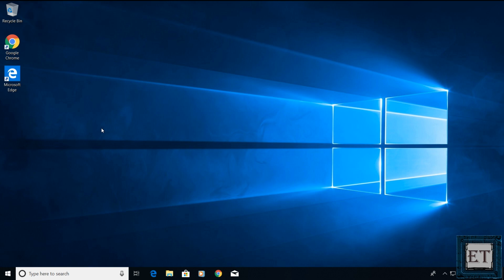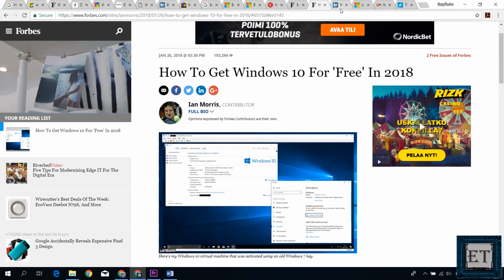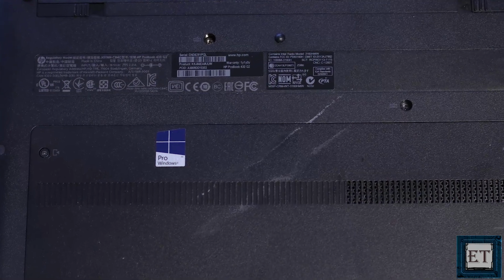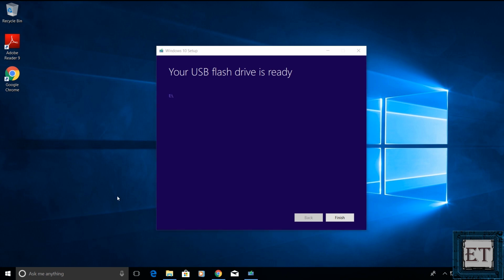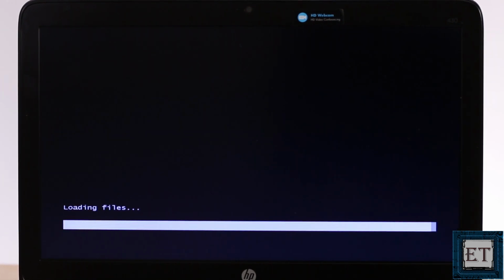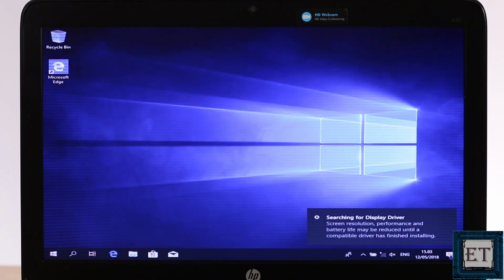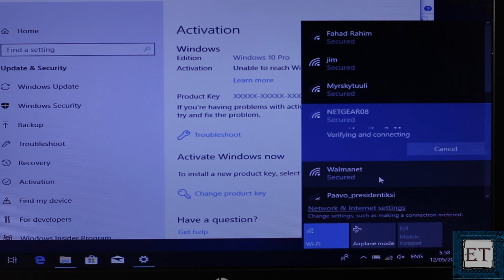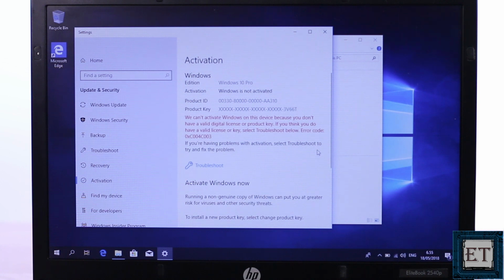How To Get Activated Windows 10 For Free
✅ For updated instructions, you can read the text version of this tutorial on our

► How to Still Upgrade from Windows 7 or 8.1 to Windows 10 for FREE:

In this video, I demonstrate how you can download, install and fully activate Windows 10 for free on your PC without using any third-party software, basically without doing anything, just by following the procedures in the video. I also explain how the free activation policy works and at the end of the video I will use 4 laptops to demonstrate this free activation scheme, 3 were activated and 1 wasn’t activated, I will explain why that happened and how you can avoid it. …and now without further delay let get right to it.

🎶🎶 𝐁𝐀𝐂𝐊𝐆𝐑𝐎𝐔𝐍𝐃 𝐌𝐔𝐒𝐈𝐂